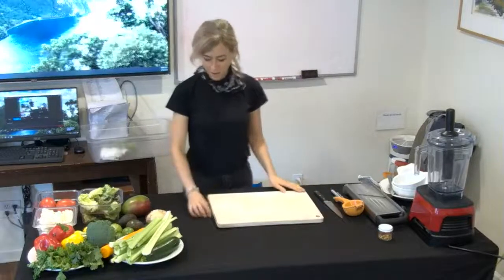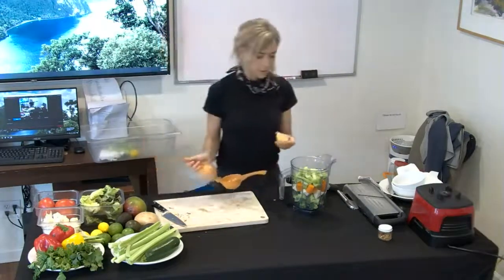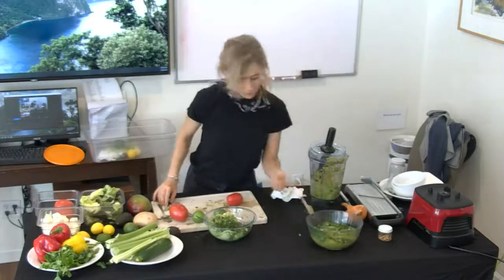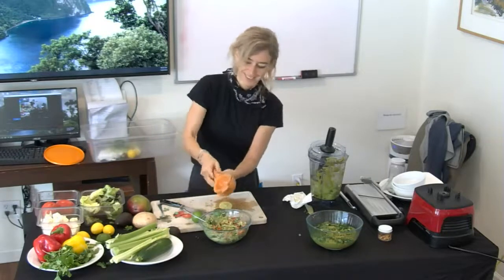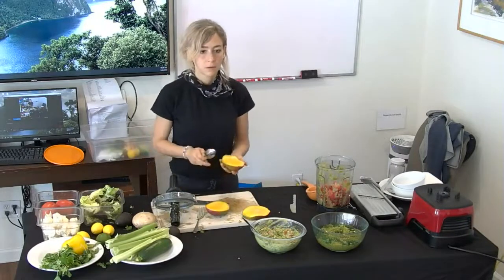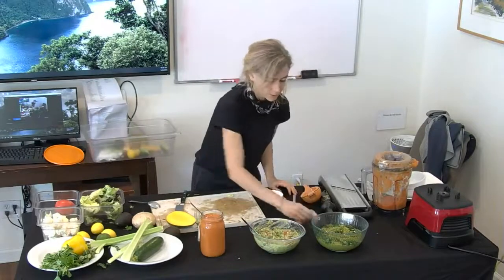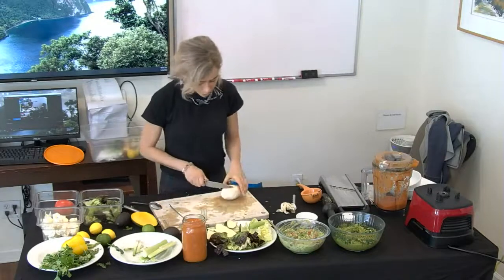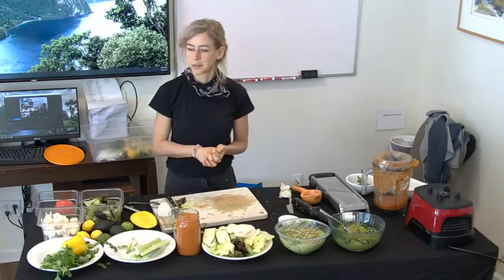01 26 2022 Live - Refried Beans in Raw Vegan (LOL)